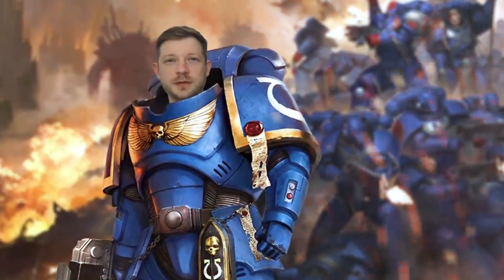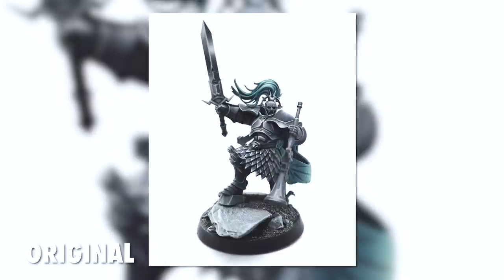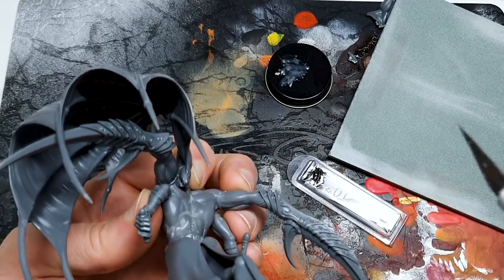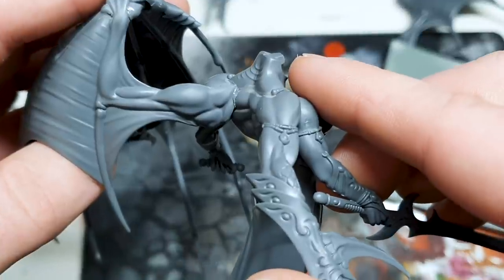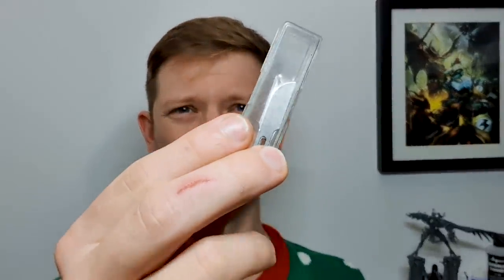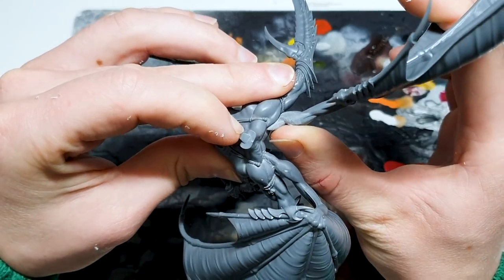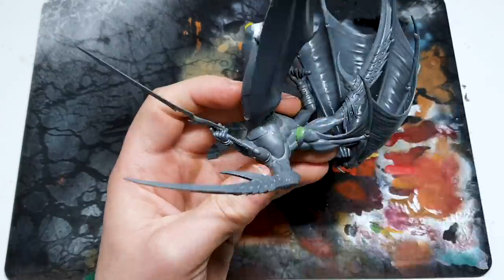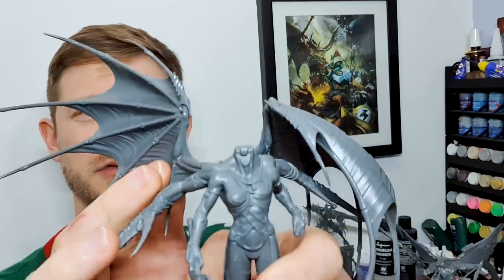Conversions, Kitbashing + INSANE KEEPER OF SECRETS! | Lockdown Warhammer Army #4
In this video we're taking a look at how to convert your Warhammer 40k and Warhammer Fantasy miniatures to a higher standard than last time. We've picked a difficult subject, the Gorgeous Keeper of Secrets, a very refined and unforgiving miniature to convert, so in this AO Lockdown Warhammer Army episode we're tackling seamless conversions!